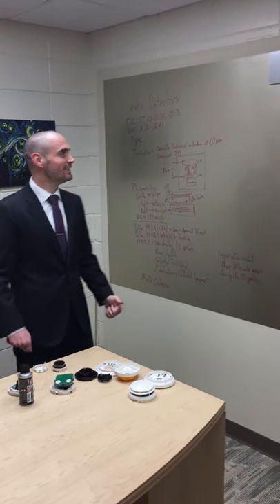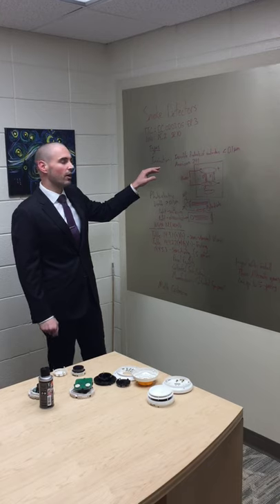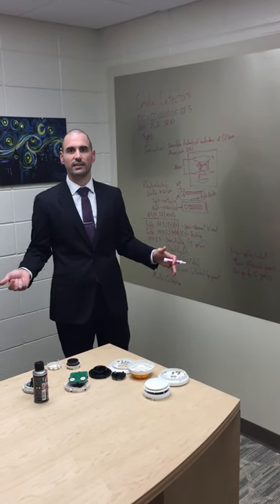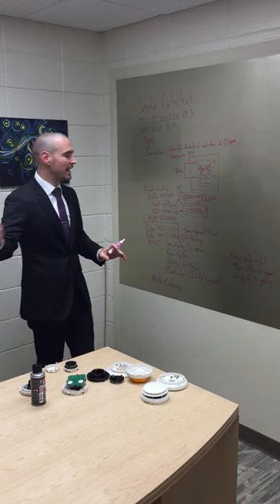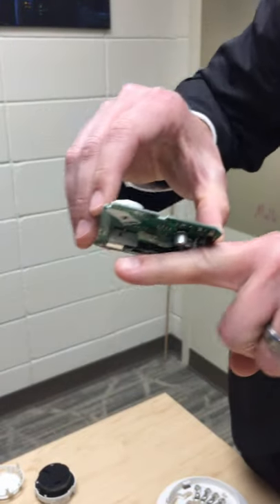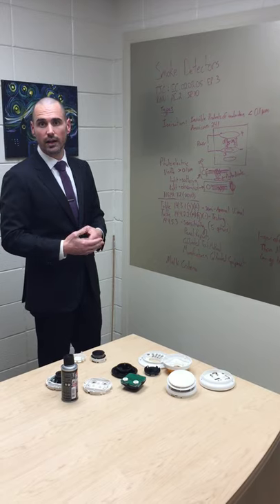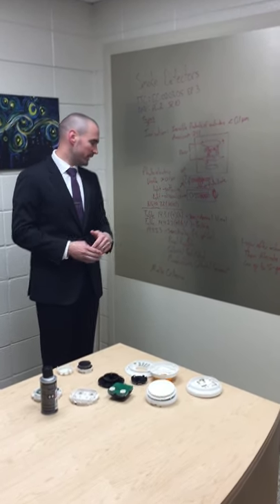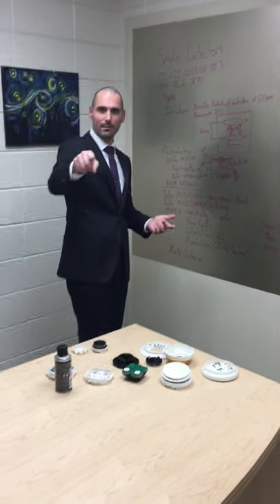Smoke Detectors & How to Inspect, Test, & Maintain them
Types of Smoke Detectors and How to Test, Inspect, & Maintain them.

I love smoke detectors and how they function.  Really and truly they are very simple devices once you understand a few basics about how they are built.  In this video, we talk about ionization and photoelectric (light-scattering and light-obscuration types) and break down the NFPA 72 (2010) Inspection, Testing & Maintenance (ITM) requirements.